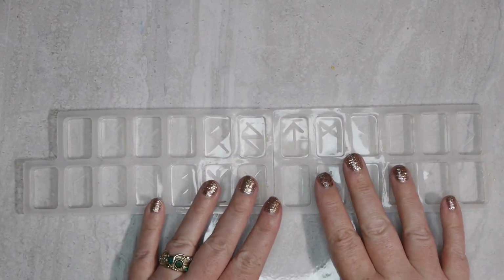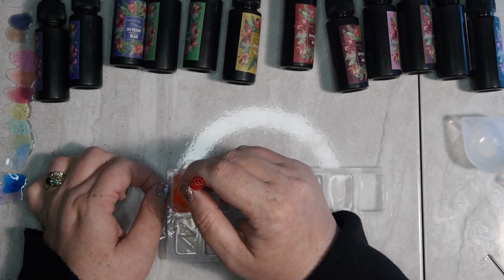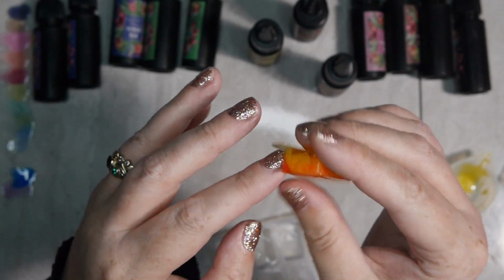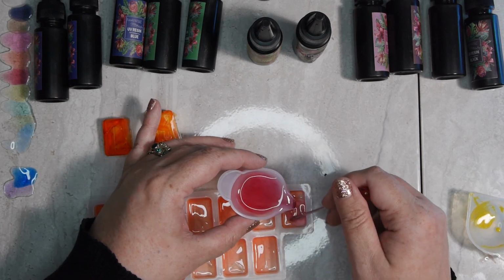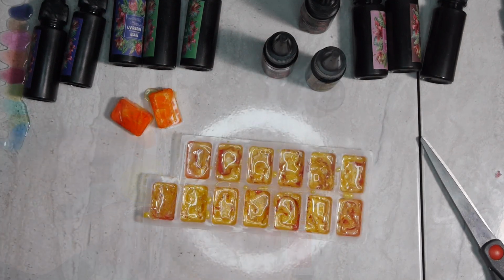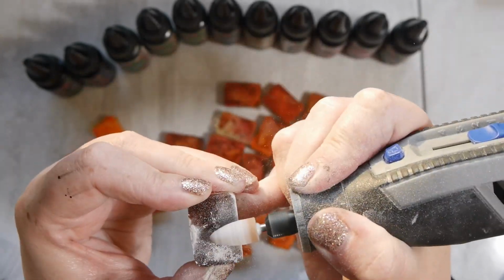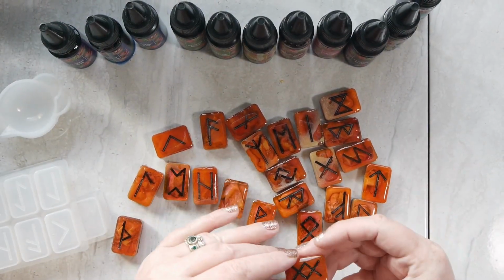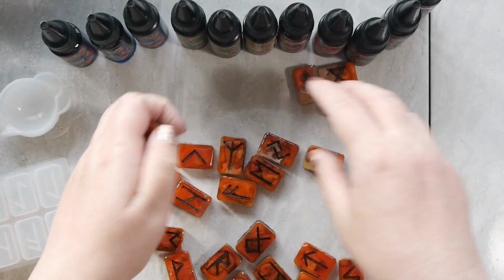Elemental Rune Stones Part I: Fire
The first in my new Elemental Rune Stones Challenge series featuring me resin casting four different rune stone sets each themed on one of the four "elements". Each theme is made with a custom mixture of techniques, with Fun Showcase color UV resins, as well as additional colors, pigments, embellishments, and embeds.

This week's set is FIRE, and I try a new casting technique using cellophane to get a flame like texture/shape.

Music is licensed by Soundstripe:
Fire by Samme
MEUAKUYY0G1FHPOW